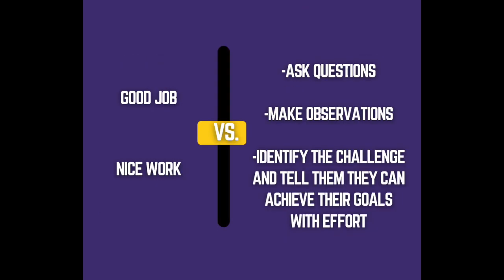Week 6 Coach Video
Check out this week's coaching prep video!